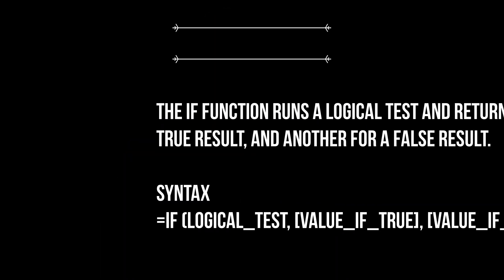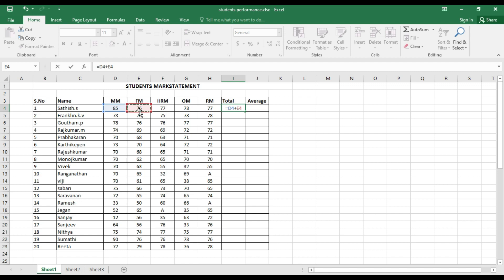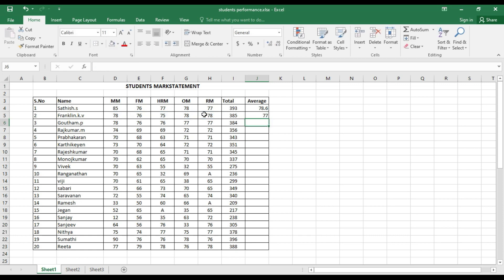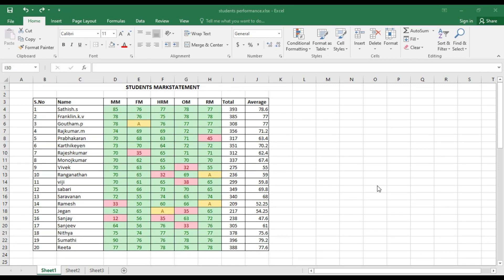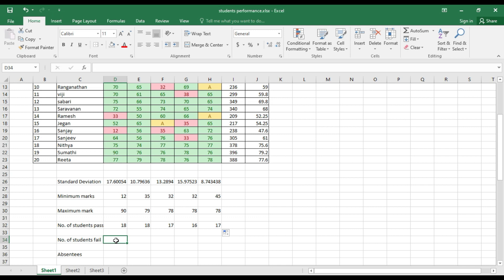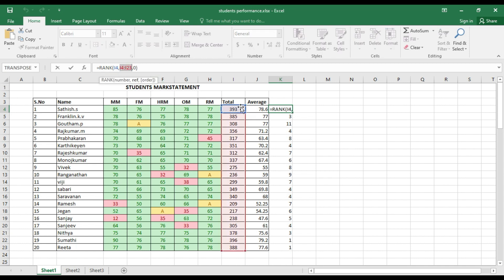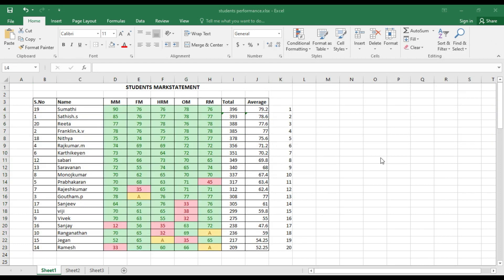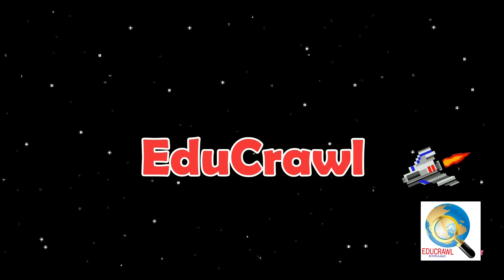STUDENT PERFORMANCE USING MS EXCEL | USEFUL METHOD FOR ALL TEACHERS, PROFESSORS | IF COUNTIF| STDEV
The IF function runs a logical test and returns one value for a TRUE result, and another for a FALSE result.

Syntax
=IF logical_test, [value_if_true], [value_if_false] )

COUNTIF is an Excel function to count cells in a range that meet a single condition. COUNTIF can be used to count cells that contain dates, numbers, and text. The criteria used in COUNTIF supports logical operators   and wildcards (*,?) for partial matching

Syntax
=COUNTIF (range, criteria)

The Excel STDEV function returns the standard deviation for data that represents a sample.

Syntax
=STDEV (number1, [number2], ...)

The Excel MIN function returns the smallest numeric value in a range of values.

Syntax
=MIN (number1, [number2], ...)

The Excel MAX function returns the largest numeric value in a range of values. The MAX function ignores empty cells, the logical values TRUE and FALSE, and text values.

Syntax
=MAX (number1, [number2], ...)

The Excel RANK function returns the rank of a numeric value when compared to a list of other numeric values. RANK can rank values from largest to smallest  as well as smallest to largest.

Syntax
=RANK (number, ref, [order])
Arguments
number - The number to rank.
ref - The range that contains numbers to rank against.
order - [optional] Whether to rank in ascending or descending order.